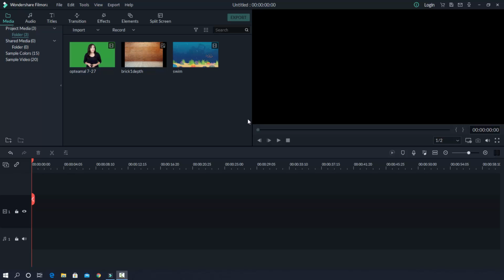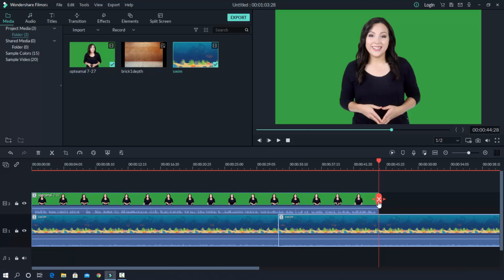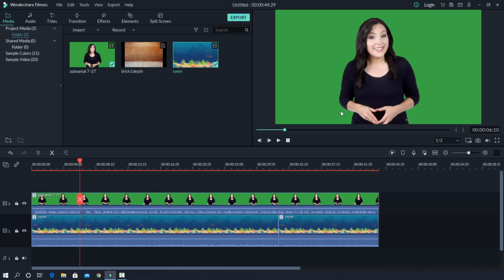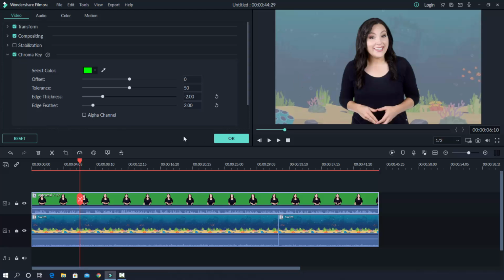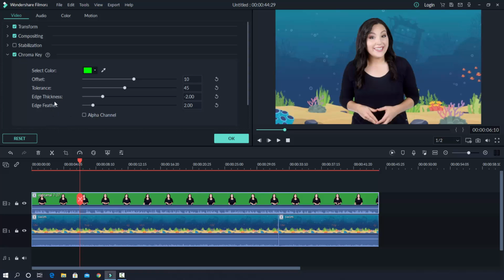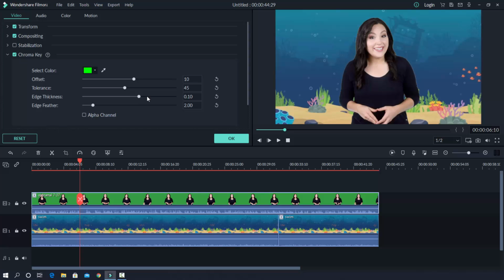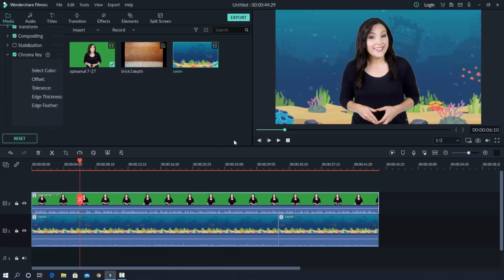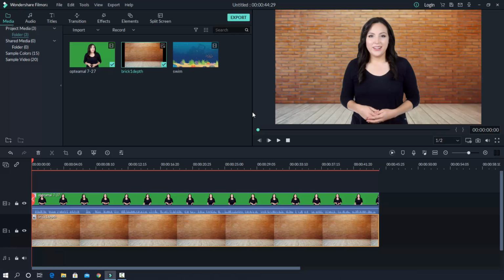Green Screen Remove & Replace Any Background In Filmora 9